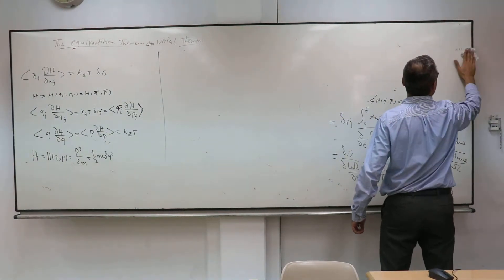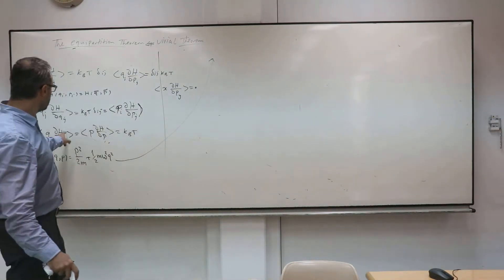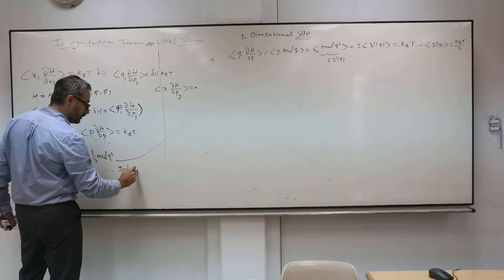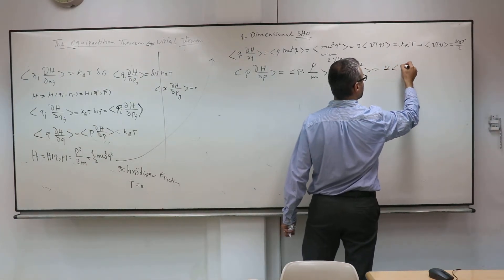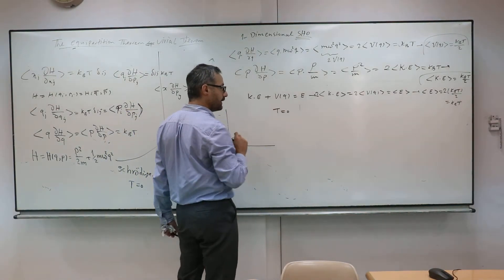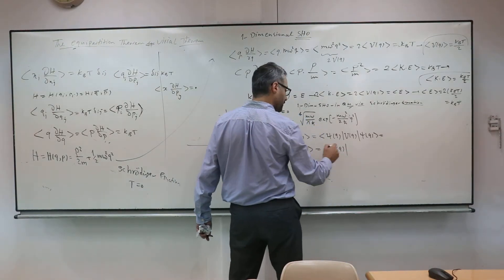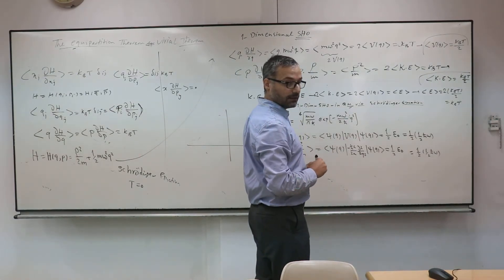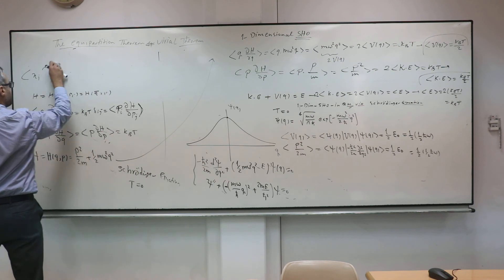Statistical Physics-Lecture 7-part 4